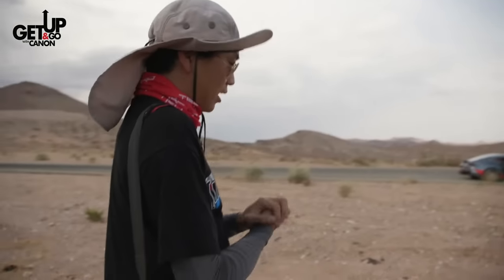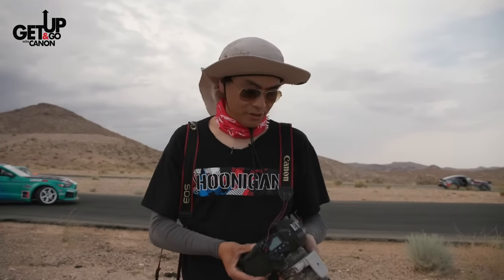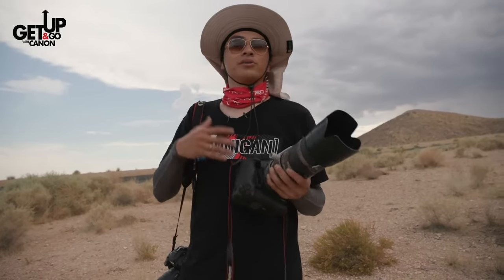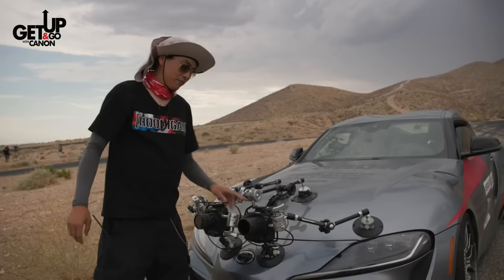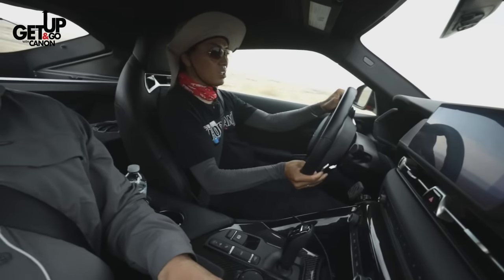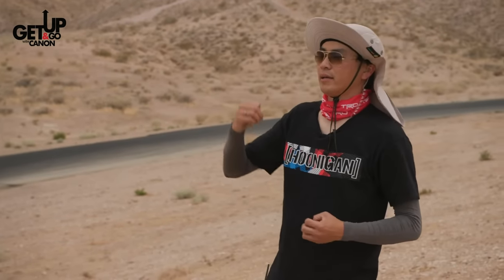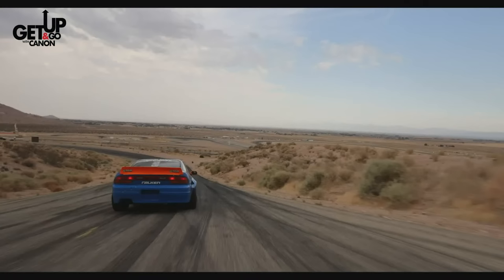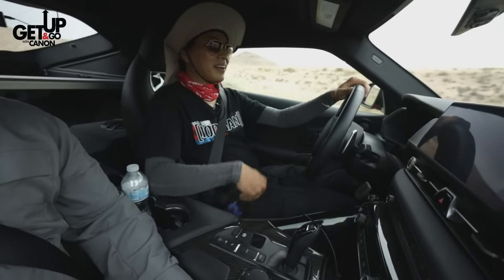HOW TO TAME A 1,000 HORSEPOWER FORD MUSTANG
Make sure to sign up to our main platform on Hopin to participate in Canon's Get Up and Go event, as well as ask questions to Larry during his live stream.

Join Larry Chen as he goes over the basics of car photography with Formula Drift Pro-Driver Justin Pawlak in his 1000-HP Supercharged Roush Ford Mustang. He will review what to look for in terms of highlight details and storytelling elements and the basics of shooting a moving car with telephoto lenses. Larry will also be driving a 2020 GR Toyota Supra with two Canon EOS-1D X Mark III cameras strapped to the nose of the car as his assistant triggers one of the cameras riding shotgun.